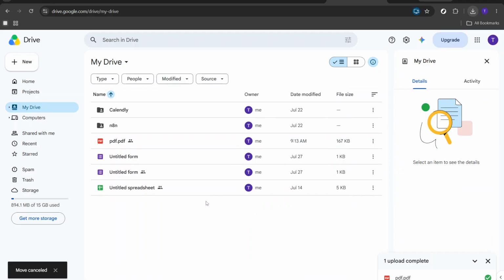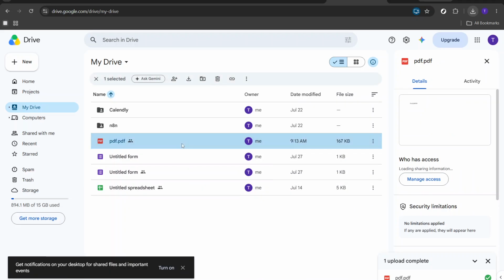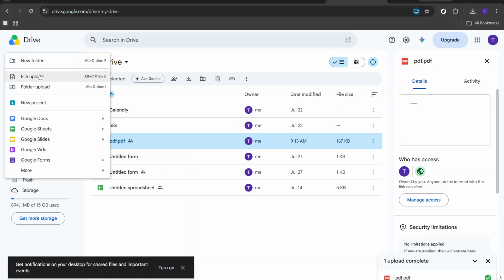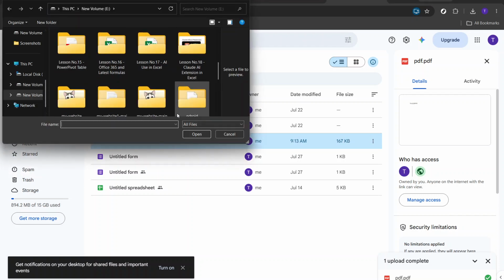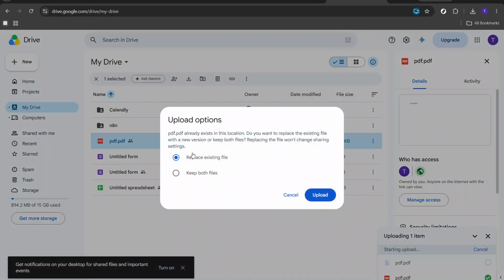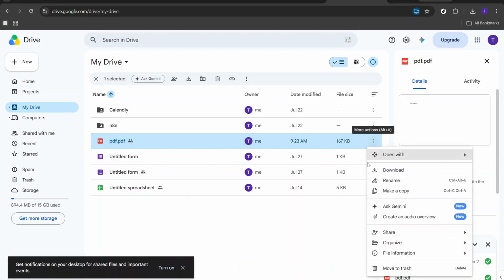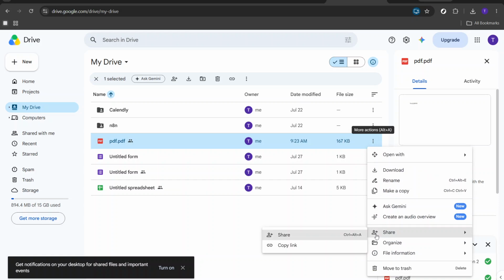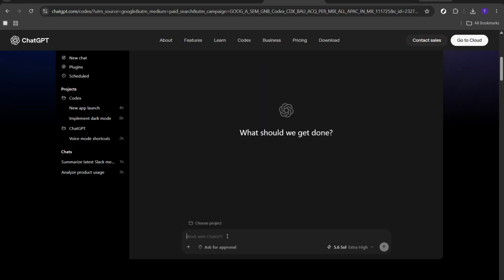How To Add PDF Embed To Blogger